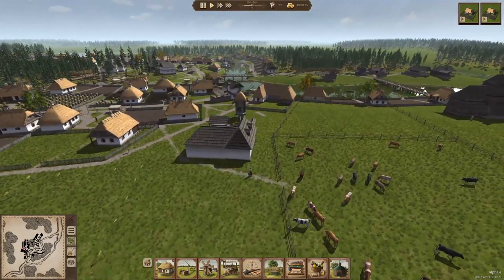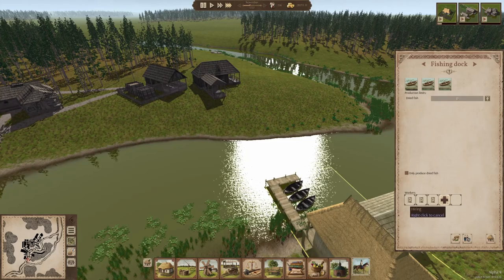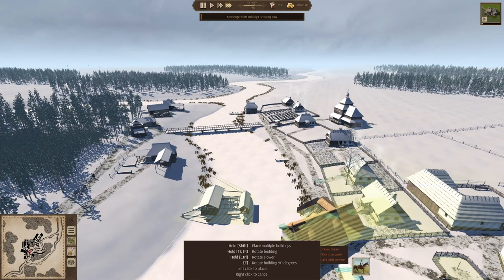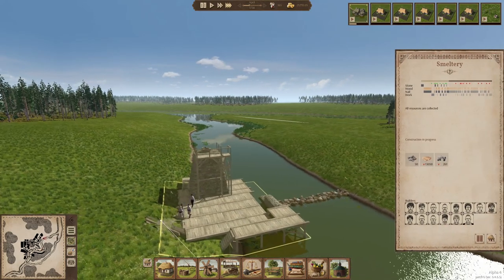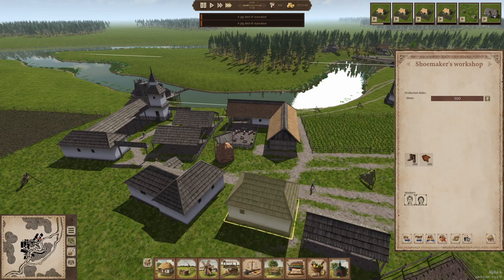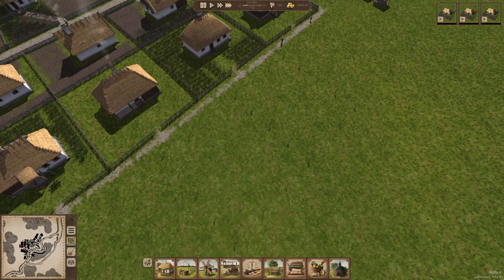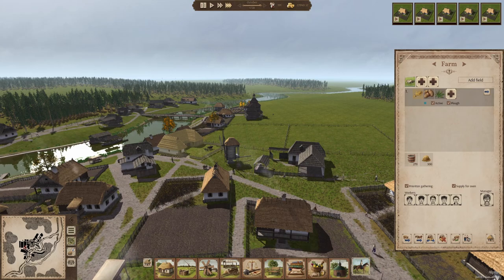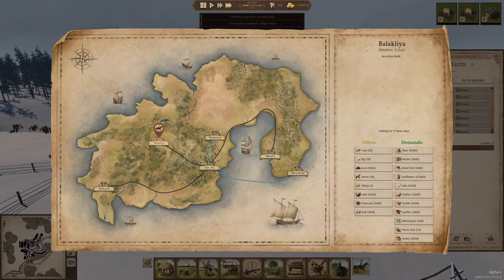Ostriv Episode 15 All the new buildings, and Sheep